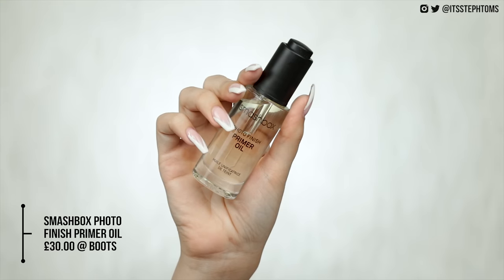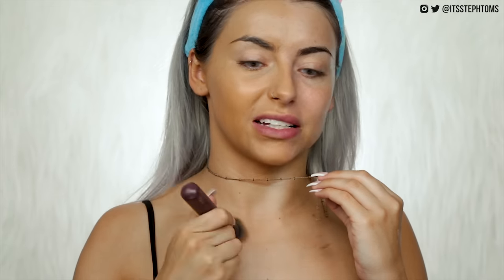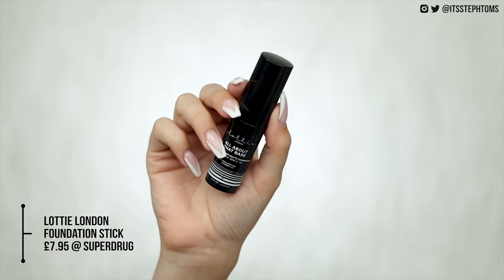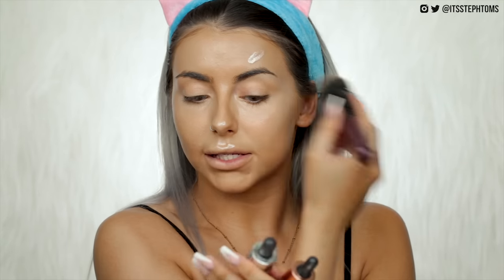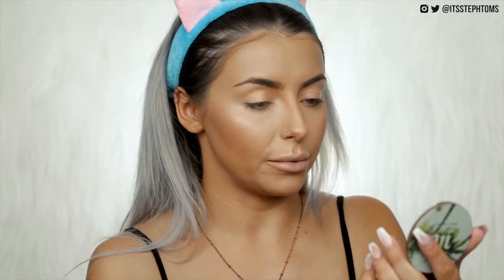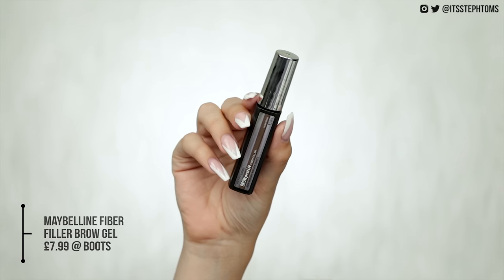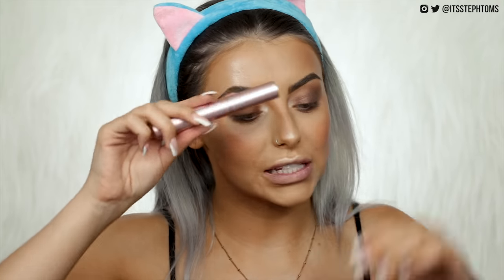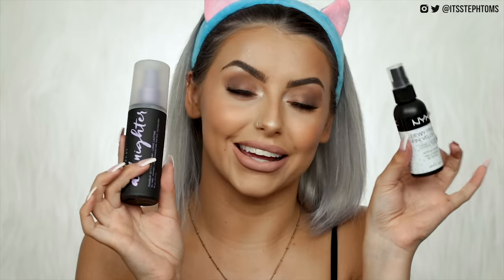HALF HIGH END HALF DRUG STORE MAKEUP TUTORIAL! BEST DRUGSTORE DUPES!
▷ PRODUCTS MENTIONED:

Smashbox Primer Oil
Obsession Baking Oil

Benefit Porefessional
NYX Pore Filler

Stila Stay All Day Foundation
GOSH Foundation Plus+ - DISCONTINUED I'M SO MAD

Revolution Conceal + Define

Iconic London Pigment Stick
Lottie London Foundation Stick

Cover FX Enhancer Drops in Moonlight
Revolution Liquid Champagne Drops

Kat Von D Lock It Powder
RCMA Translucent Powder

Too Faced Milk Chocolate Bronzer
Primark Chocolate Face Palette - IN STORE

YSL Bronzing Stones Bronzer
Poundland Matte Bronzer - IN STORE

Urban Decay Beached Bronzer
Primark Bronze Queen Bronzer - IN STORE

Make Up For Ever B206 Blusher
Natural Collection Peach Melba Blush

Too Faced Semi Sweet Palette
I Heart Revolution Salted Caramel Palette

Too Faced Better Than Sex Mascara
L'Oreal Lash Paradise Mascara

Kat Von D Tattoo Liner
NYX Epic Ink Liner

Benefit Kabrow Brow Pomade
Obsession Brow Pomade

Benefit Gimme Brow Gel
Maybelline Fiber Filler Gel

MAC Stripdown Liner
Miss Sport Coffee Liner

Too Faced Sure Thing Lipstick
Primark Matte Nude Lipstick - IN STORE

Urban Decay All Nighter Spray
NYX Dewy Finish Spray

24-105mm Lens
Soft Boxes